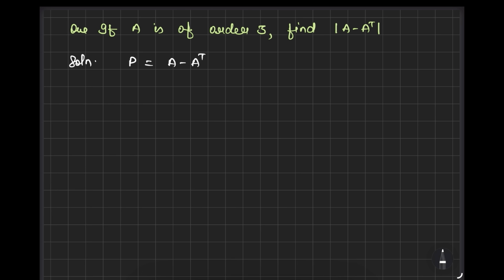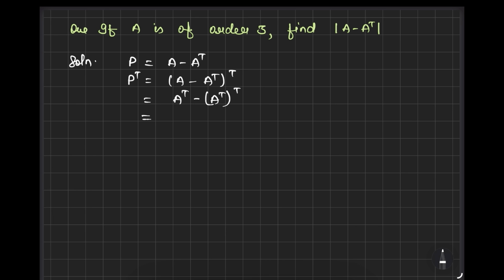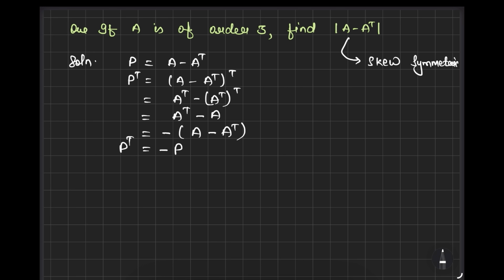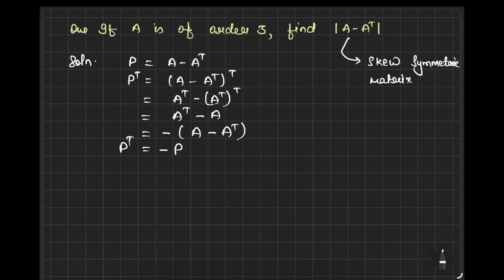D10_If A is of order 3x3, find det(A-A^T)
Each video includes:
✔ Concept clarity
✔ Step-by-step explanation
✔ Exam-oriented approach
✔ JEE-level examples